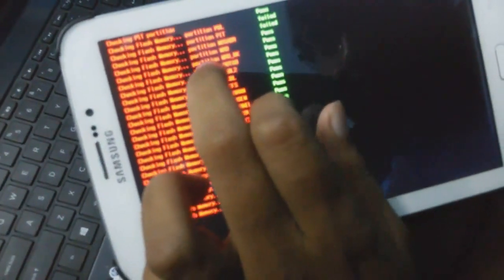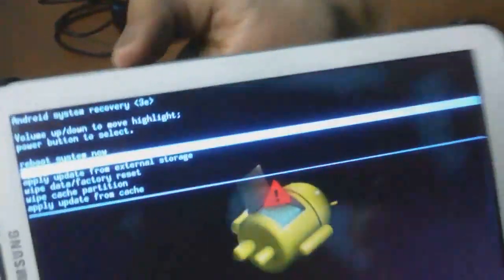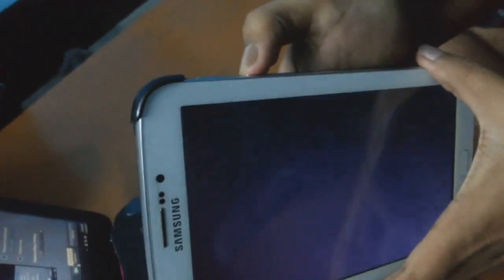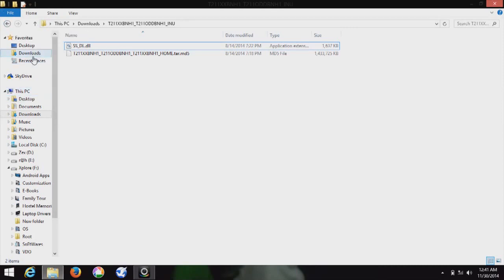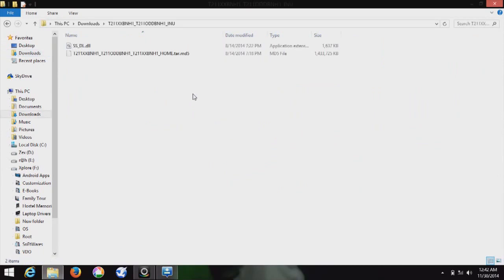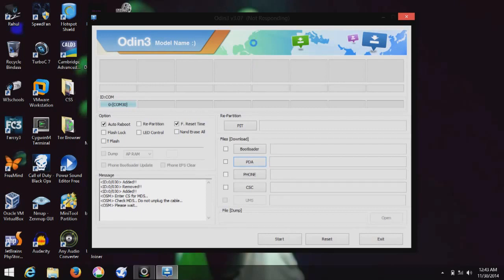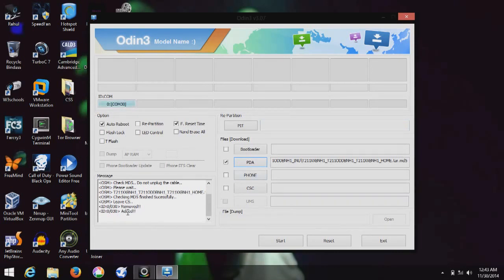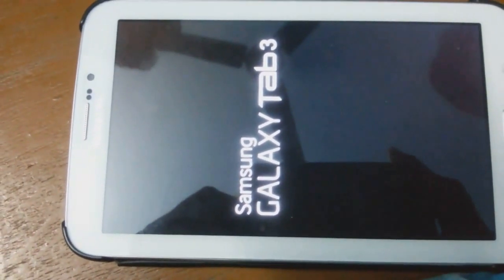How To Fix Checking Flash Memory Partition PIT & PBL Failed On Any Android Device/Tab(Samsung)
Wanna Thank Me?

Thanks To xda-Developers.